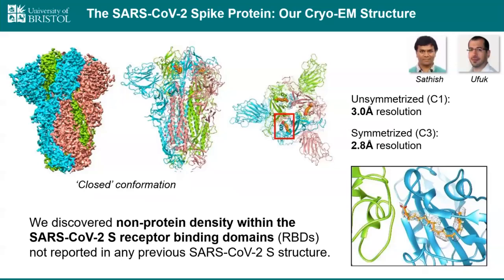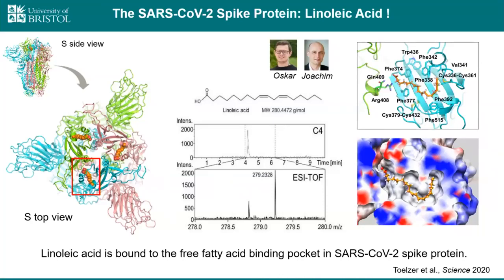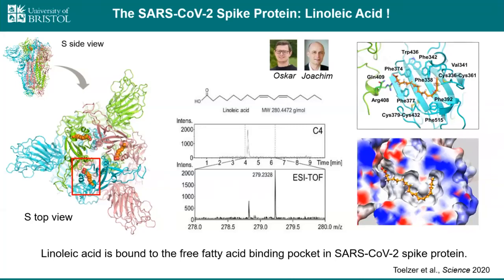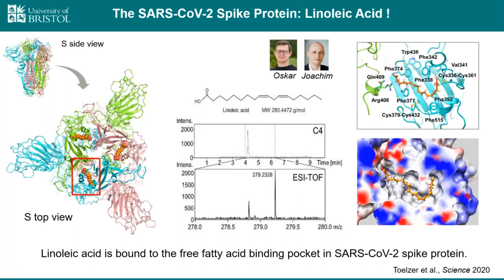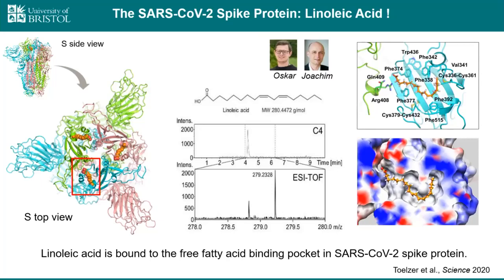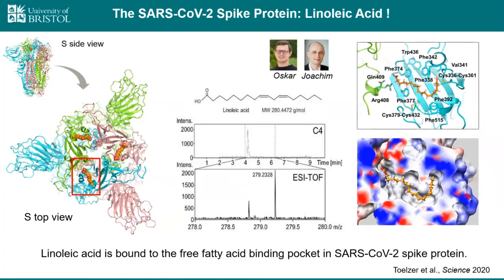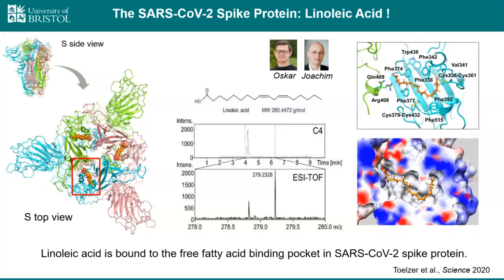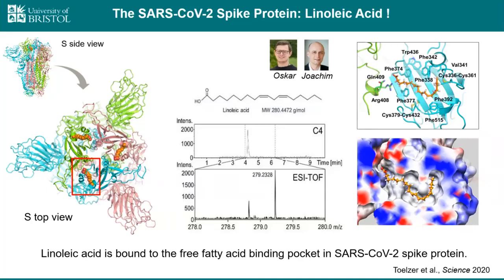Discovery of a druggable pocket and a drug - Christiane Berger Schaffitzel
Discovery of a druggable pocket and a drug in SARS-CoV-2 spike glycoprotein, Christiane Berger-Schaffitzel (University of Bristol).
Coronavirus disease 2019 (COVID-19), caused by severe acute respiratory syndrome coronavirus 2 (SARS-CoV-2), represents an ongoing global crisis wreaking havoc on communities and economies. Key to SARS-CoV-2 therapeutic development is unravelling the mechanisms that drive high infectivity, broad tissue tropism, and severe pathology. We discovered a druggable pocket in SARS-CoV-2 spike (S) glycoprotein. Our cryo-EM structure revealed that the receptor-binding domains, which mediate viral infection, tightly bind the essential free fatty acid linoleic acid (LA) in three composite binding pockets locking S in a non-infective state. The pocket is highly conserved: a similar pocket is also present in the highly pathogenic SARS-CoV and MERS-CoV which caused the 2003 and 2012 outbreaks, respectively. Importantly, all SARS-CoV-2 Variants of Concern, including Omicron, contain this pocket which is thus evolutionary conserved since decades. LA binding to the pocket precludes binding of S to the cellular receptor ACE2 outside of cells, and inside of cells suppresses viral replication. These results set the stage for the development of an urgently needed, affordable and potent antiviral drug to inhibit infection and transmission of SARS-CoV-2.